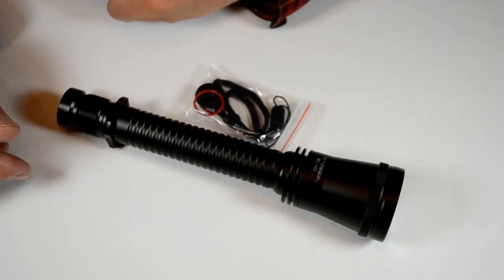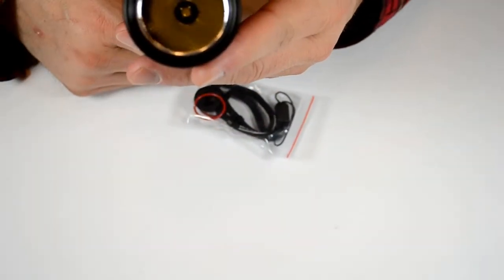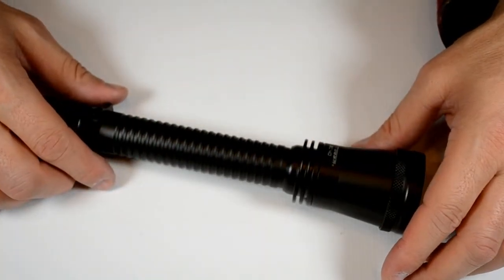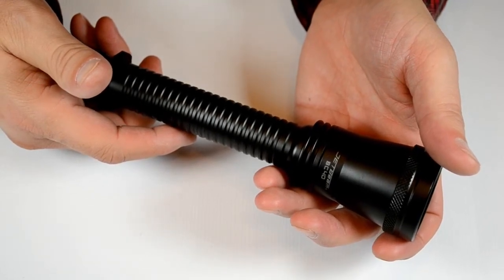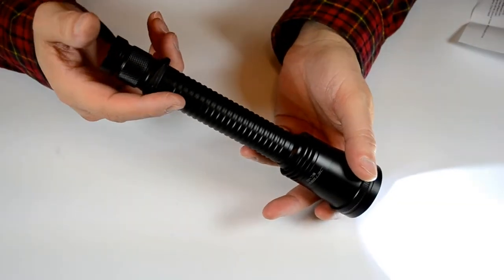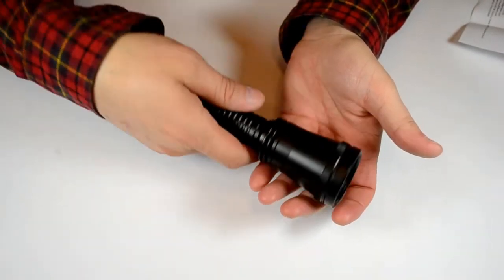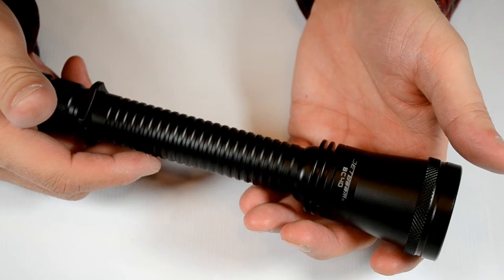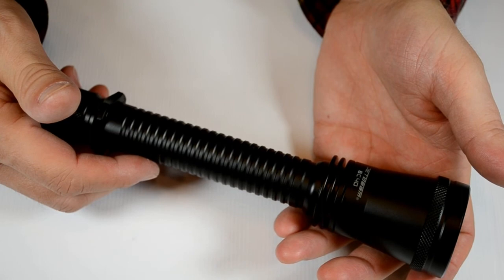JETBeam BC40 Cree XM-L LED Flashlight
The JETBeam BC40 is one of the world's brightest flashlights in its class. The BC40 uses the most advance LED technology available today. Incorporating a premium CREE 10 watt XM-L T6 LED with a life span of 50,000 hours, the BC40 has a max output of 830 lumens that can throw a high intensity beam up to 344 meters. If you need lower output for close-up work or just want longer battery life the BC40 has a built in smart fast switching system that can easily switch the light in to low mode with a run time up to 11 hours simply by loosening the flashlight bezel. In low output mode, the BC40 puts out 130 lumens that throws the beam up to 115 meters. Powering the BC40 are a choice of either 4 x CR123 or 2 x 18650 lithium batteries. Featuring the JETBeam advanced power source regulated circuitry, the BC40 emits a steady consistent non-flickering beam for the duration of the battery in either high or low mode.